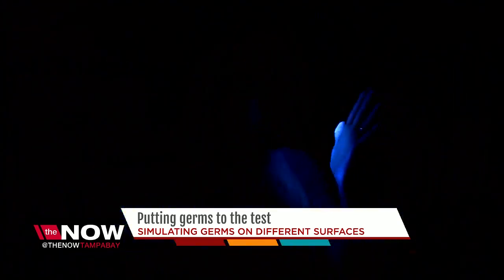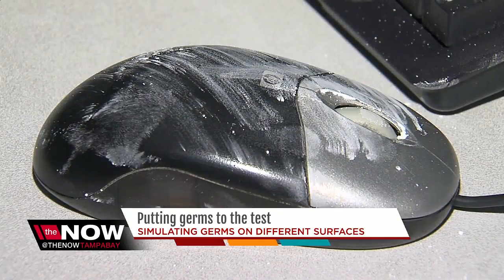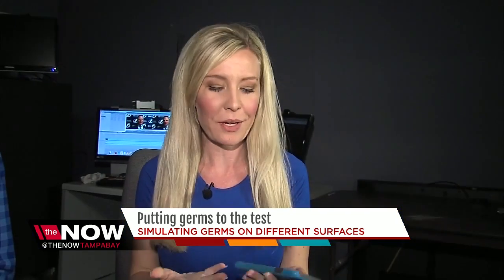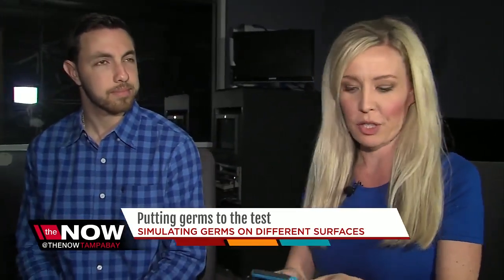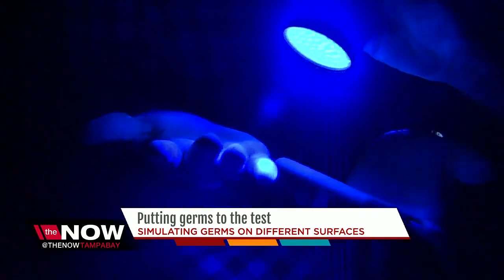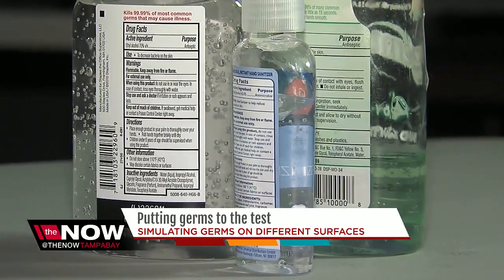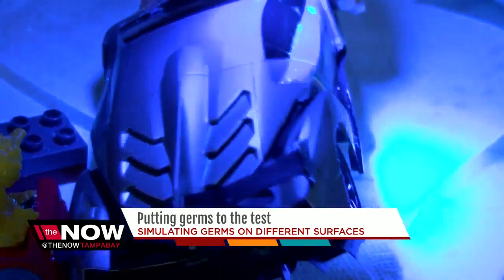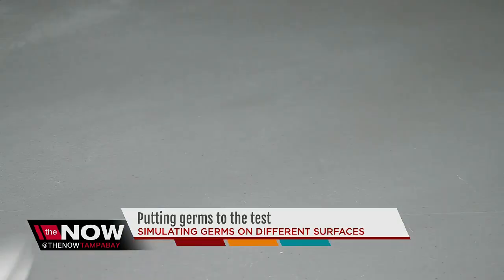Putting Germs To The Test: Surfaces that are dirtier than you'd think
Did you know that your desk likely has more bacteria than a toilet? You read that right, your desk at work or home likely has more bacteria than a toilet.